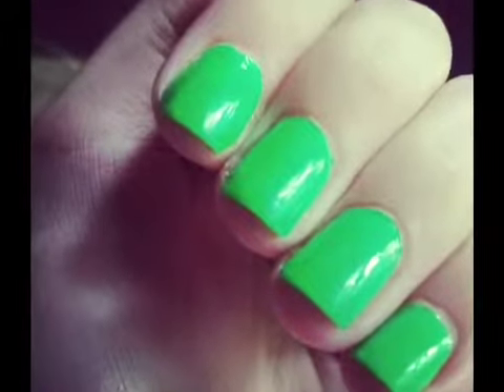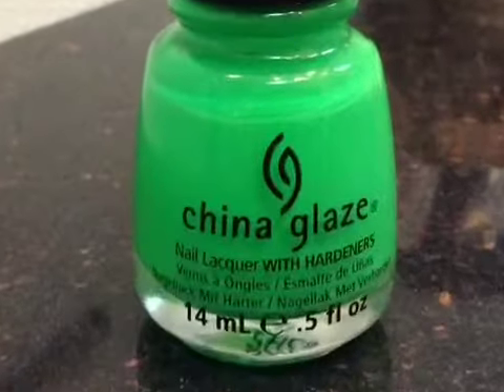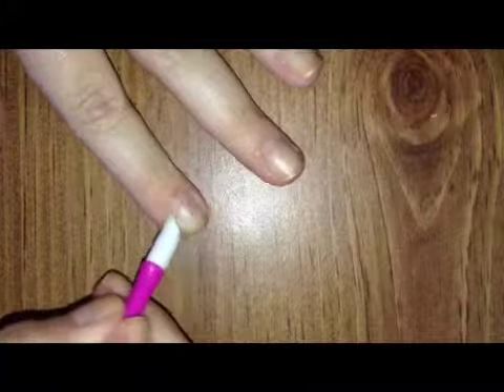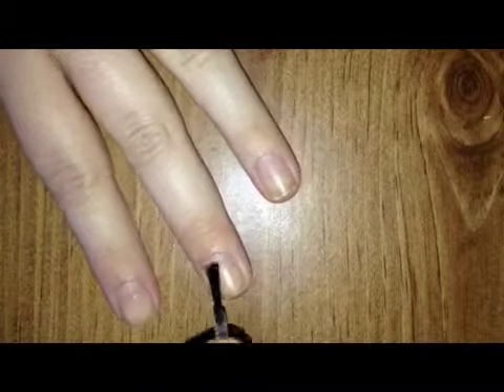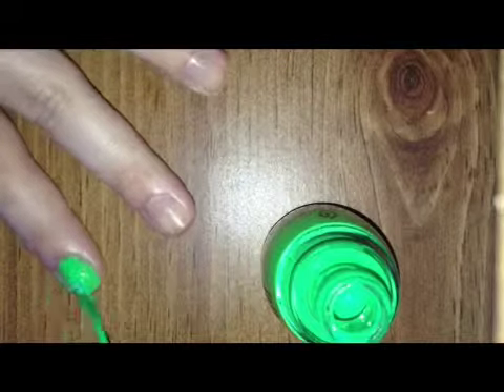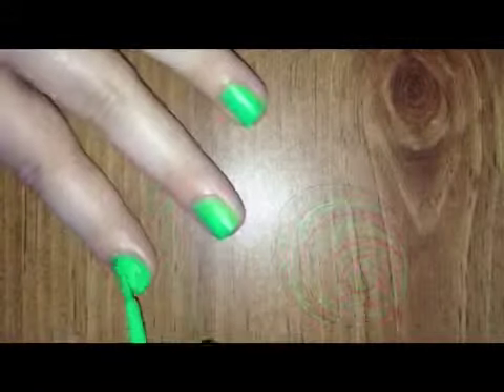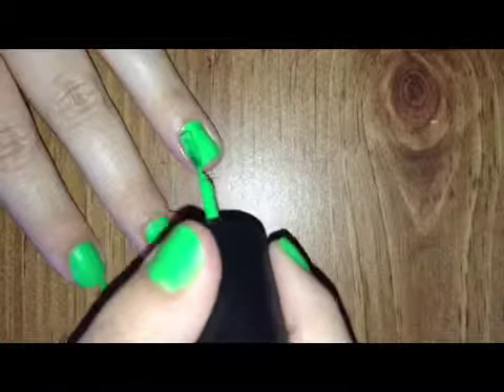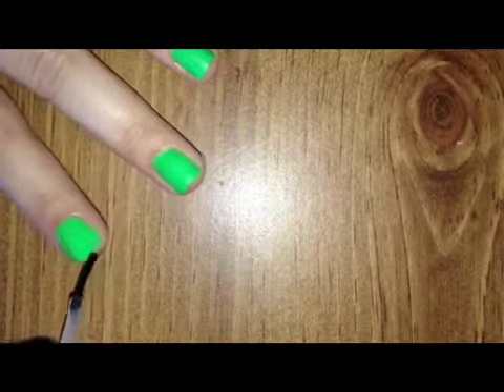How I Get Salon Nails at Home!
I hope you enjoyed and remember, you can just give yourself a beautiful, smooth, long-lasting manicure at home without spending the big bucks at a salon!